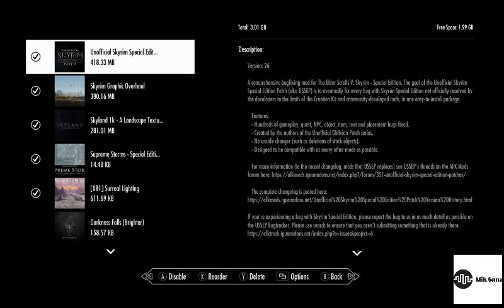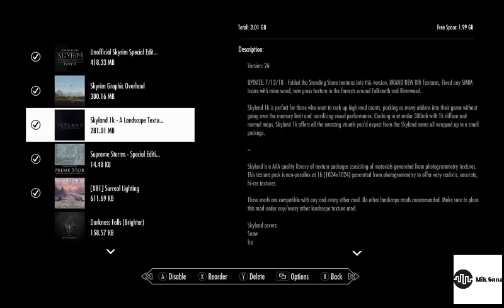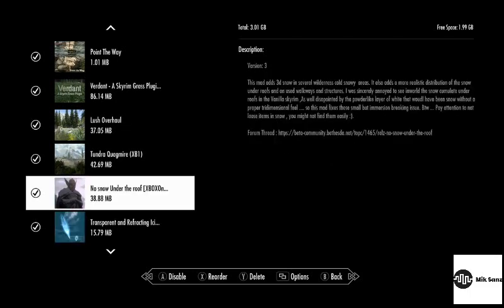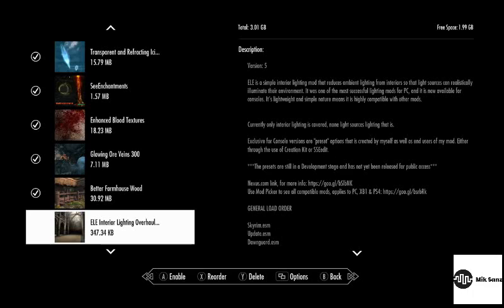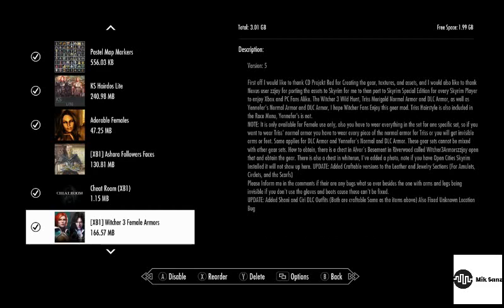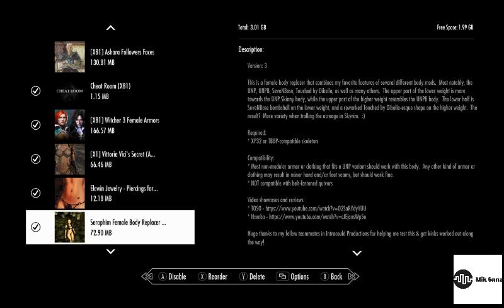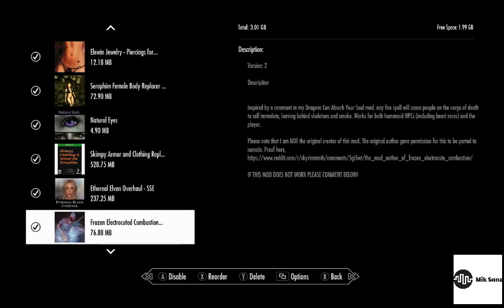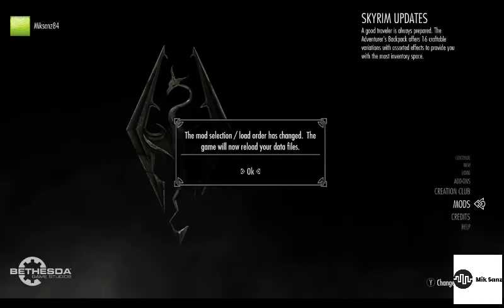Skyrim Mod List XBOX One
Hi guys! If you have any questions on these mods or how should be place on your lists, go ahead and ask I would be more than happy to help you.

Also I stream on Twitch and Mixer! Check those accounts for the schedule!